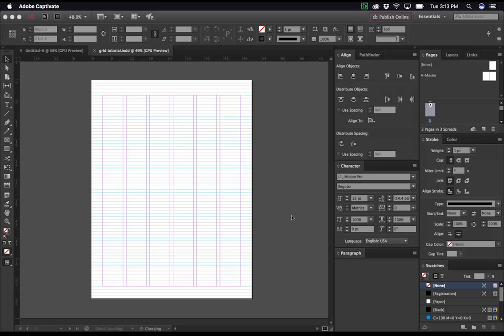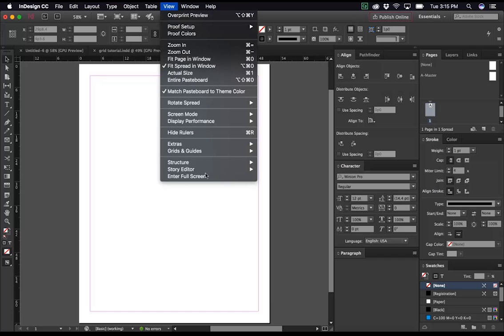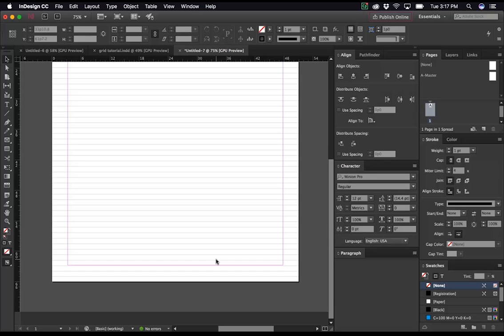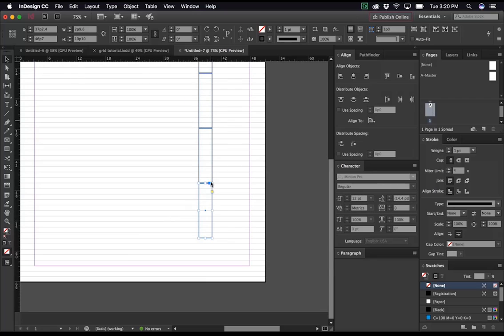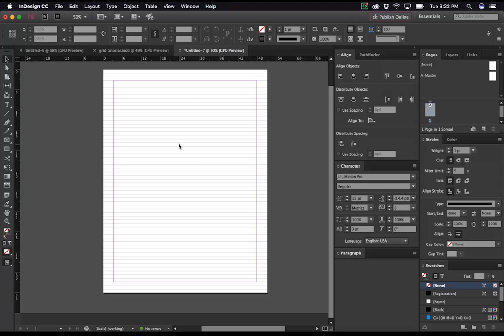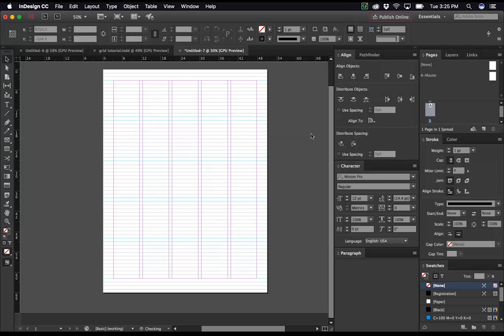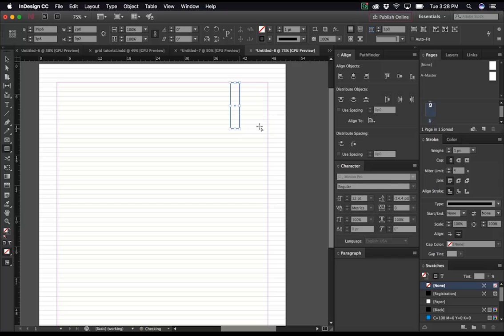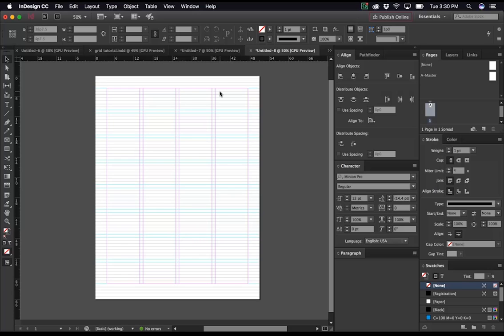InDesign Tutorial: Baseline Aligned Grid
It's fairly simple to create a grid in InDesign, but it's not clear how to make the baseline grid align with it. Here's how!